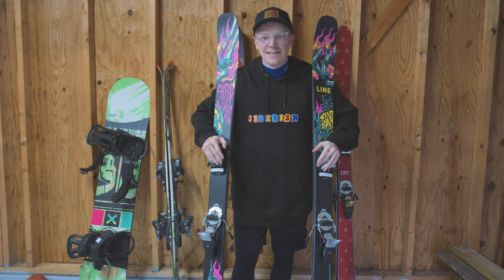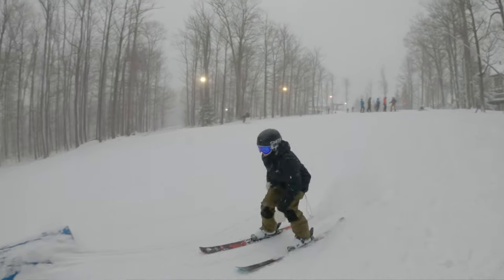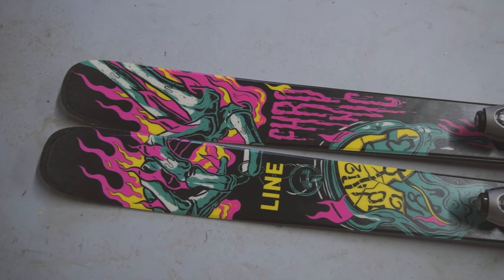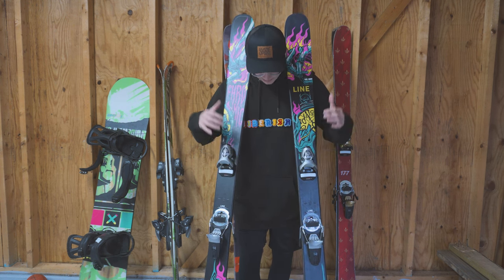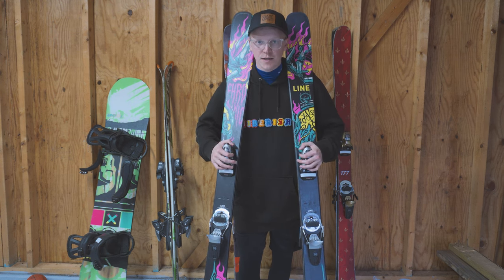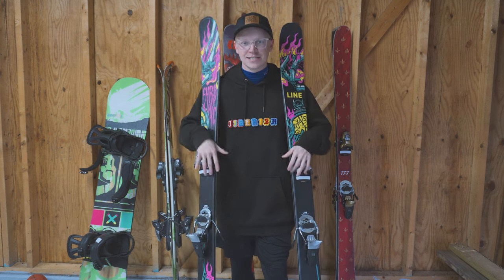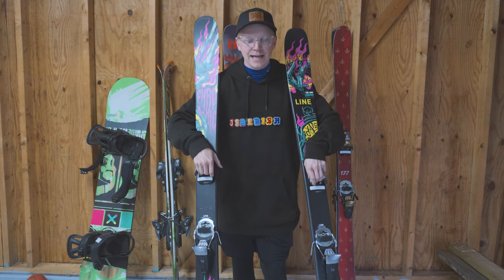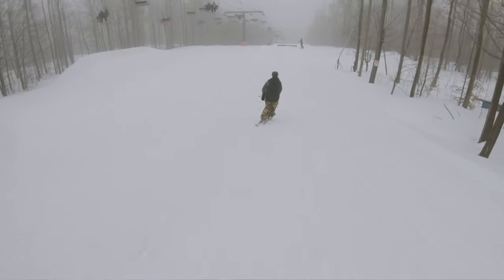NEW PARK SKI SETUP 2023-2024!!!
Totally spoiled the setup in the thumbnail... sorry about that hahaha. But super stoked on this new park skiing setup for the season, Line Chronic 94s and Look Pivot 15s! Yewwww!!

0:00 - Intro
0:40 - Ski Pickup
1:15 - Ski Breakdown
3:33 - First Day On New Skis